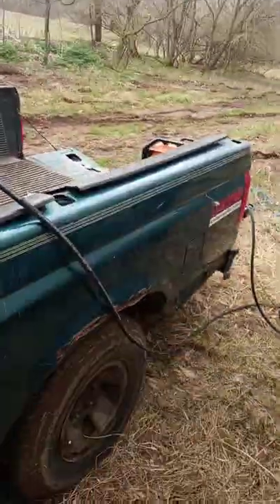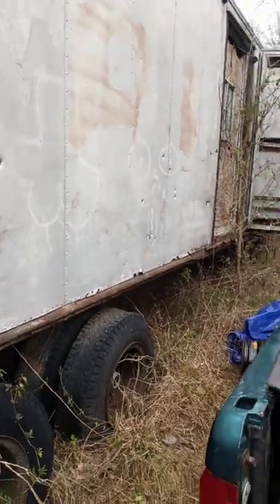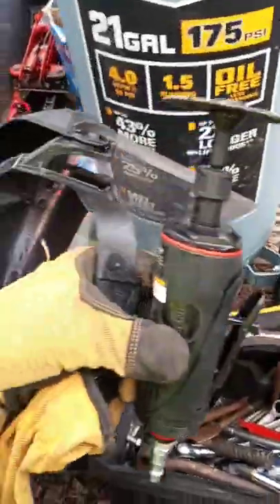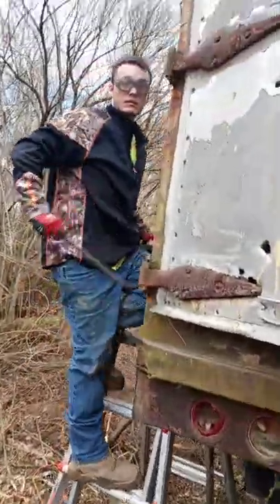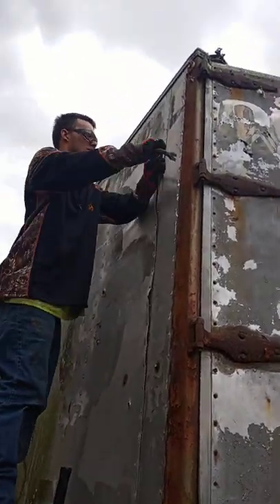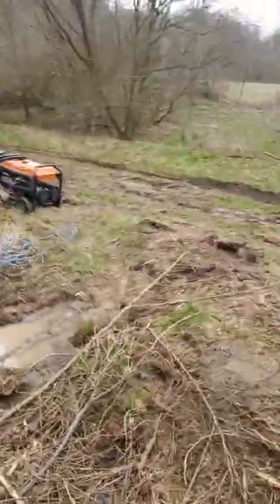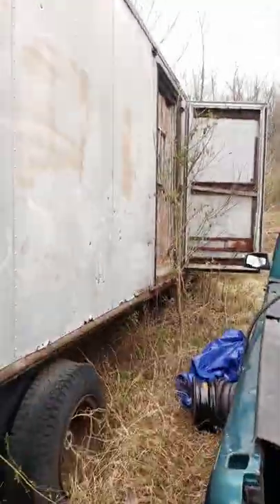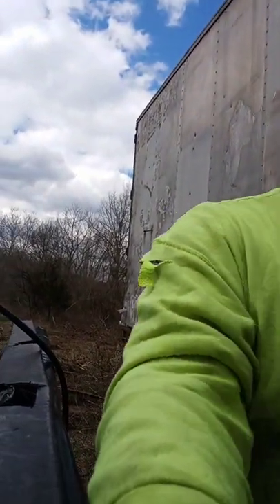cutting up a aluminum semi trailer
scrapping a aluminum semi truck and a metal semi  truck a rock crusher and old fuel tanks theres prob 15 20 Tons of scrap metal on this farm